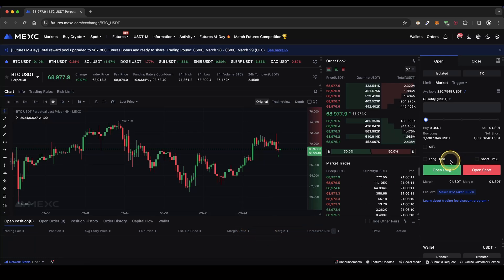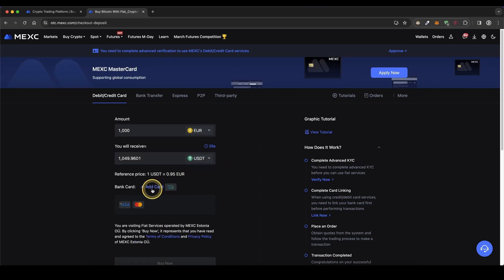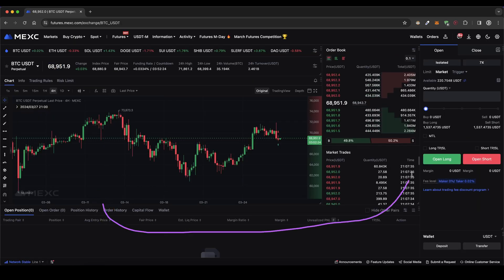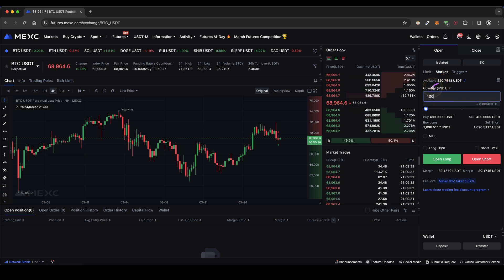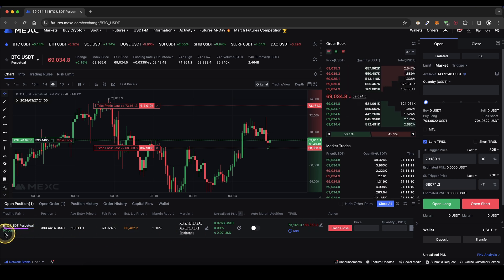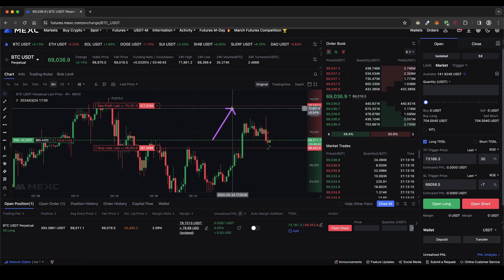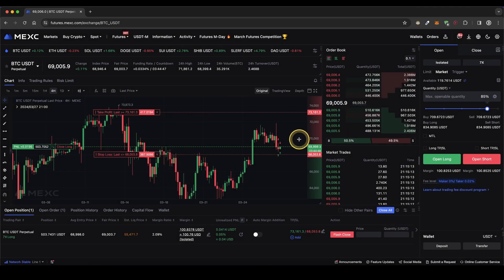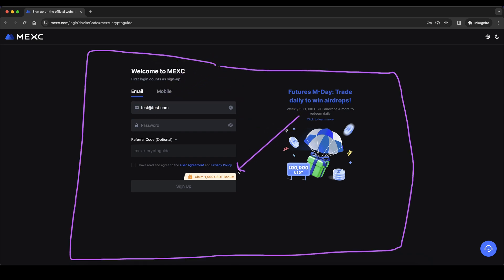How to open a Long & Short Position on MEXC Global ✅ MEXC Trading Tutorial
How to open Long & Short, add Take Profit, Stop Loss on MEXC Global!

⏱️Timestamps⏱️
00:00 Create account ($1000 Bonus)
00:27 How to deposit Crypto (BTC, USDT, ...)
01:05 How to deposit money with Fiat (EUR, USD, ...)
02:30 Transfer money to the Futures account
03:10 Trading platform overview
04:15 How to open a Long Position
04:30 Set Order Type, Leverage & Position Size
05:15 Add Take Profit & Stop Loss
05:55 Display of open positions
07:05 How to adjust Take Profit & Stop Loss
07:50 How to close a Long Position
08:20 Increase position
09:30 Short Trade explained
10:50 Pick up your $1000 Bonus